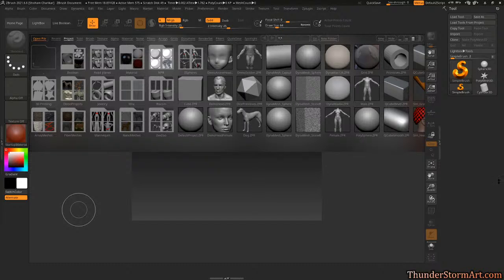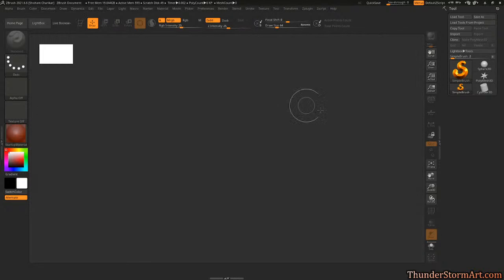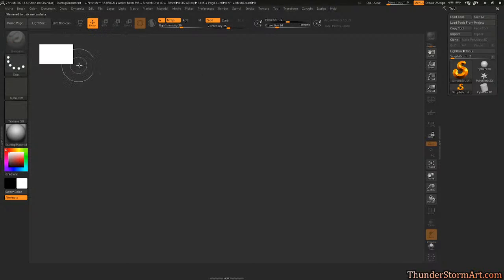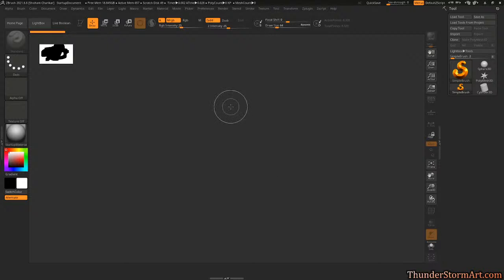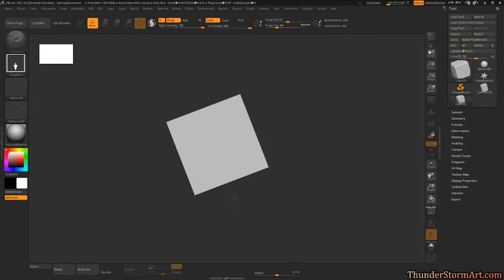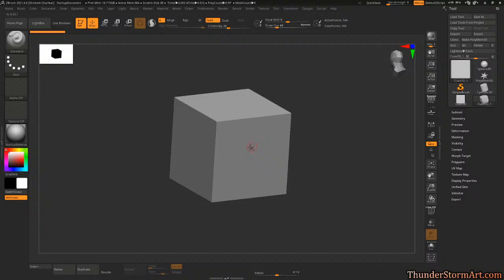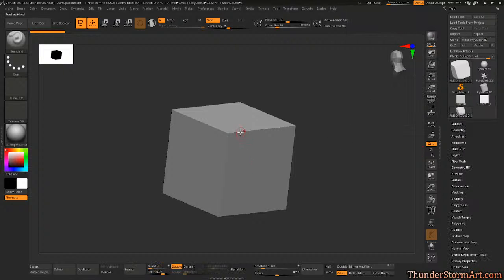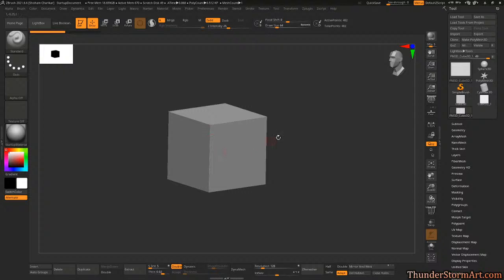Zbrush 2021.6.6 Quick Start